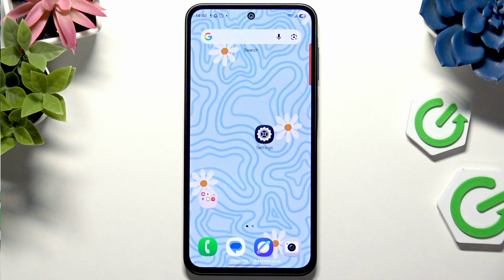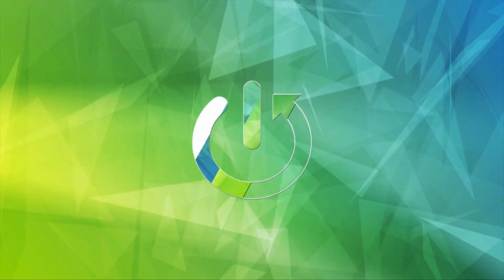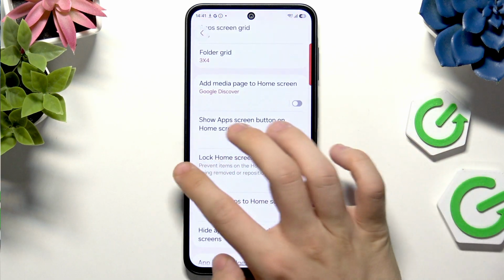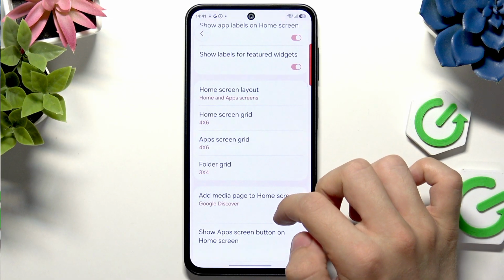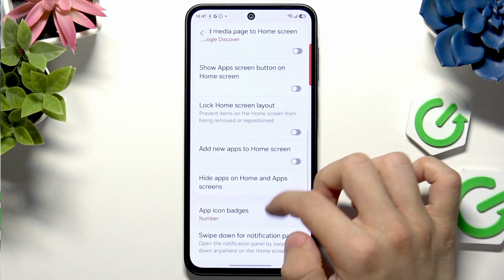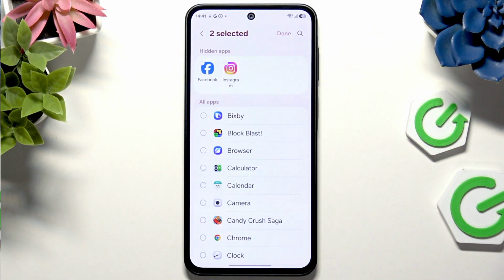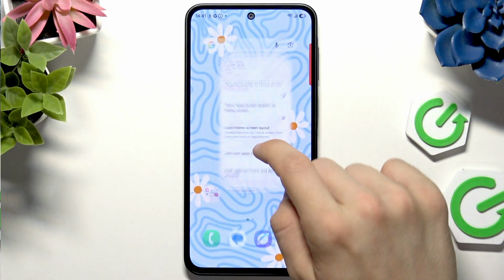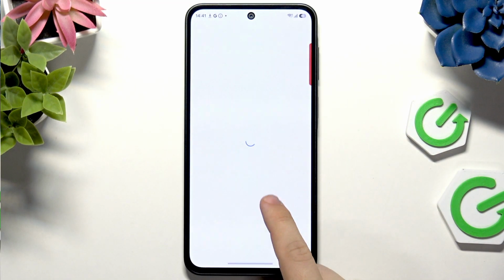Samsung Galaxy A27: How to Find and Access Hidden Apps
In this short video you'll learn how to find and open apps that were hidden on your SAMSUNG Galaxy A27. I show exactly where the Hide apps setting is (Settings → Home screen → Hide apps), how to view the list of hidden apps, remove apps from that list, tap Done and then open them again from your Home or Apps screen. This is the quickest way to restore apps that seem to have disappeared or to make hidden apps visible again on your phone.

How to find hidden apps on SAMSUNG Galaxy A27?
How to access hidden apps on SAMSUNG Galaxy A27?
How to unhide apps on SAMSUNG Galaxy A27?

0:00 Intro
0:07 Open Settings
0:15 Go to Home screen settings
0:22 Open Hide apps list
0:31 Remove apps from hidden and tap Done
0:42 Open unhidden apps
0:50 Outro